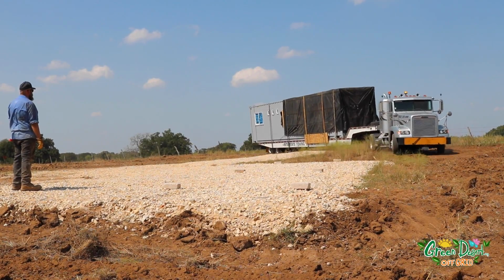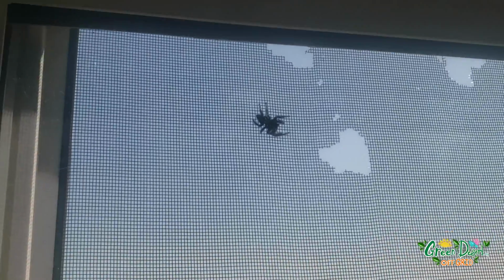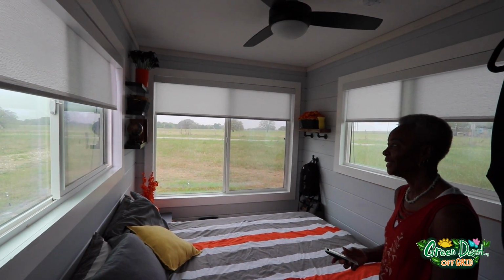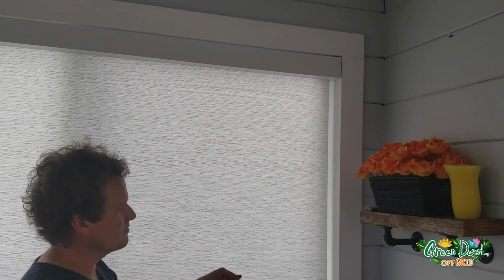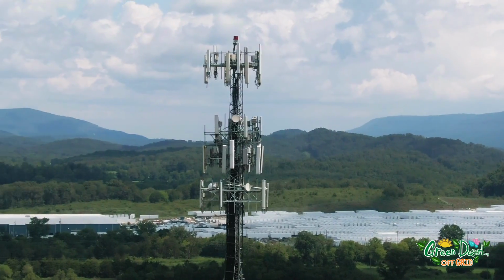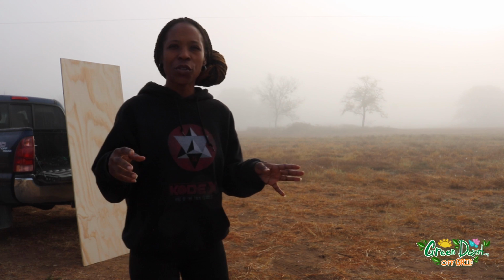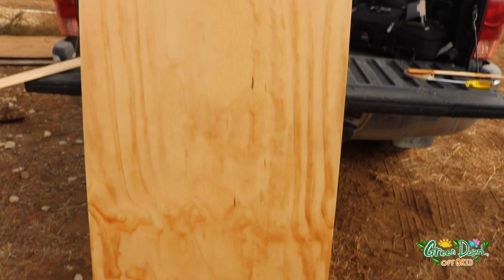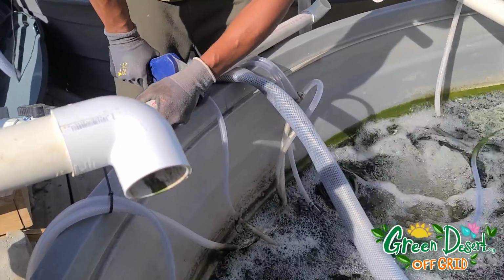Temp control in our tiny home. We got solar-powered shades that we can control from anywhere!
In this episode, we are focusing on temperature control.
We’ve had temporary blinds up since the beginning and they have been great for privacy but haven’t done much for controlling the temperature.
We’ve had all sorts of consequences from hot and cold temperatures… motors freezing, leaks, things melting including my favorite candle and the list goes on.
Our first solution is replacing the temporary blinds and we couldn’t be more impressed.
We got solar-powered, motorized shades from Somfy and Eclipse Luxury Shades.
They had so many eco-friendly options, which is what caused us to choose them.  They even had ones made from recycled water bottles and the shades are absolutely gorgeous.
We measured the temperature change and the shades made the containers 8 degrees cooler… huuuuuge difference. We are so grateful!
We also built a new door, and added insulation, which made even more a difference and since we designed the containers with temperature in mind… we can move onto other projects.  Temperature control --- CHECK

In the meantime, go to our website, GreenDesert.org, for all sorts of self-sufficiency tips, including a whole page on natural remedies. We save all of our GMO-FREE seeds from our garden and what we don’t use or donate, we offer on our Etsy shop. So check that out too…